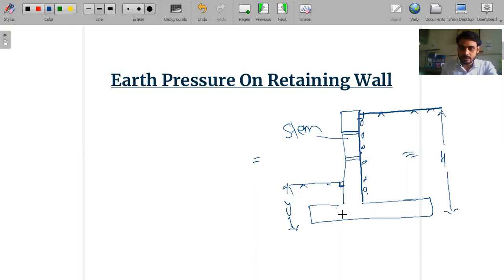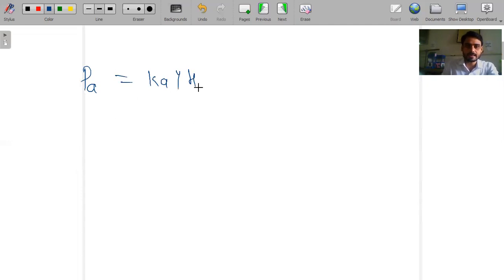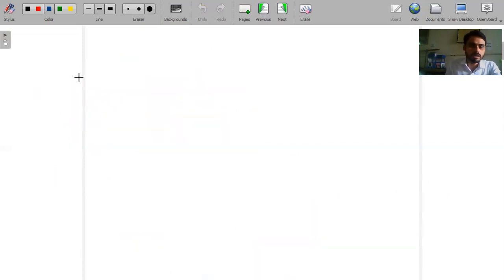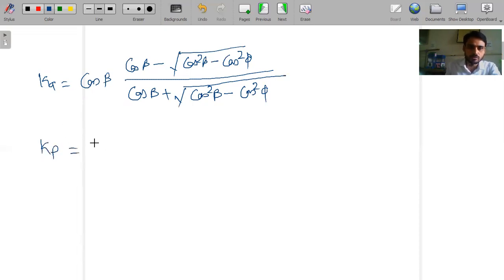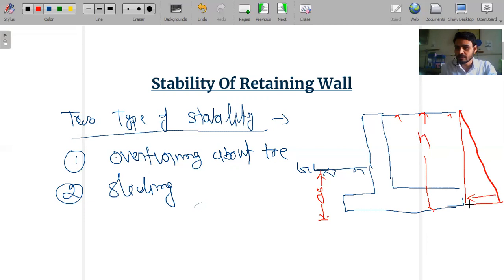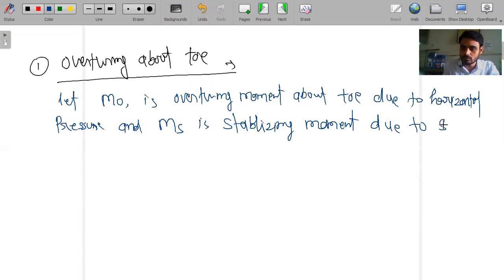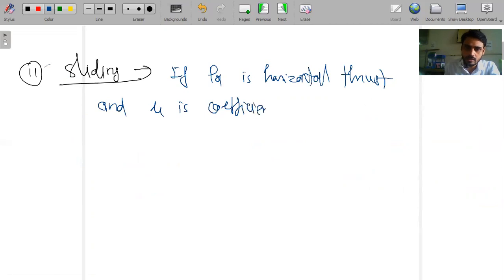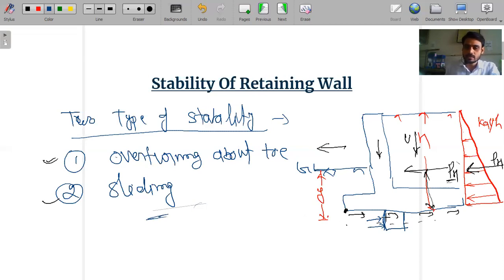Stability Of Retaining Wall (RCC-II, Unit-2)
Stability Conditions: A retaining wall must be stable as a whole, and it must have sufficient strength to resist the forces acting on it. .The wall should not slide due to lateral pressure. 10. Design of RCC Cantilever Retaining walls: The depth of foundation depends on the properties of soil.